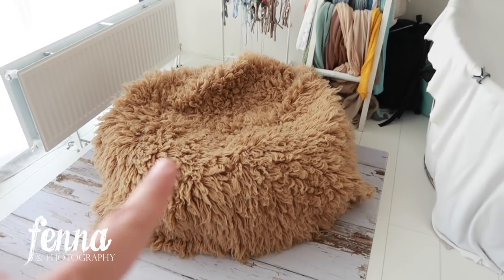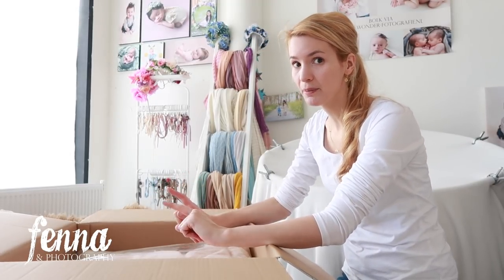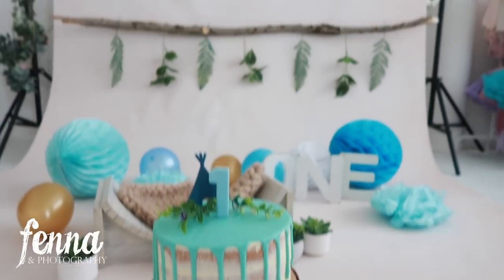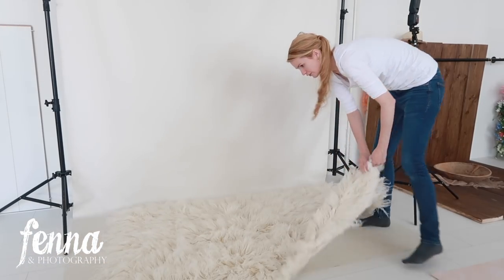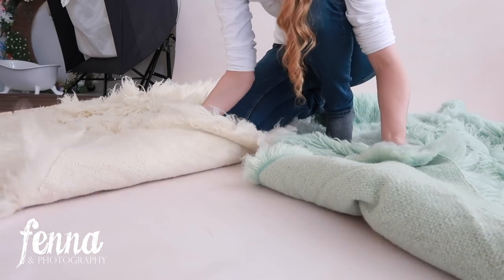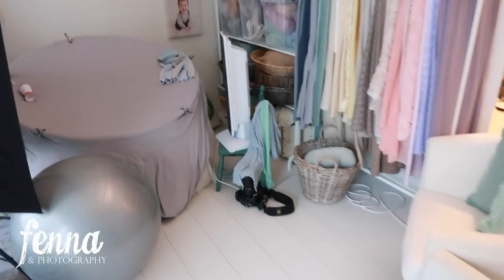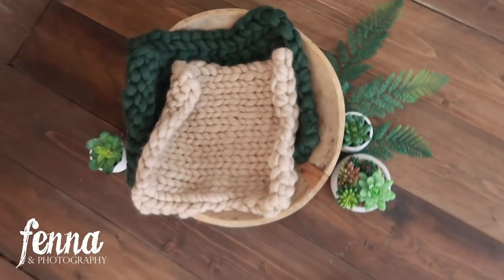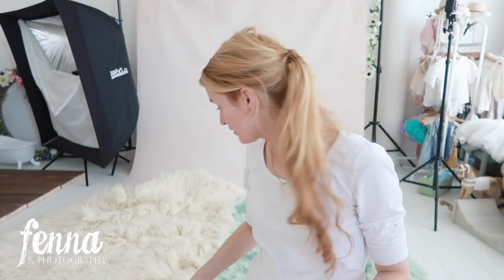Testing different FLOKATI'S and Faux Fux for NEWBORN BABY PHOTOGRAPHY (Behind the scenes)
In this video I'm unboxing and testing different qualities Flokati's (1500gram and 2000gram) and a Faux Fur. You can see the differences between the furs and you can see how I use the furs during real Newborn and baby photo shoots.

Here's some of the items I use or a regular basis:
- lens Nikkor 24-70mm F2.8
- softbox Westcott 50 inch Recessed Front Apollo JS
- speedlight Godox Speedlite V860II Nikon X-PRO Duo kit